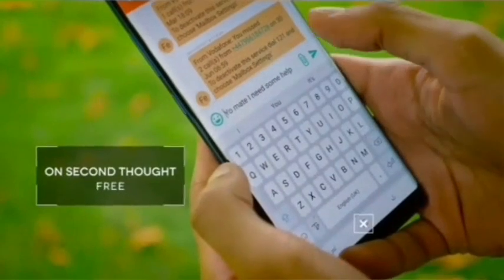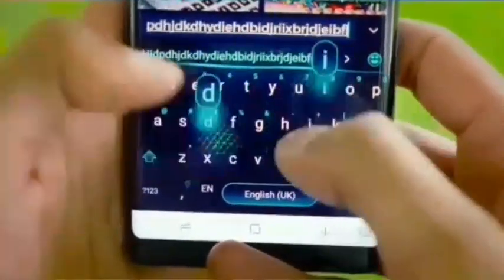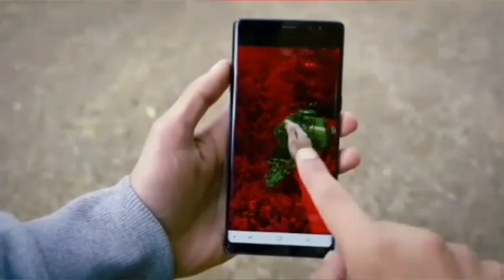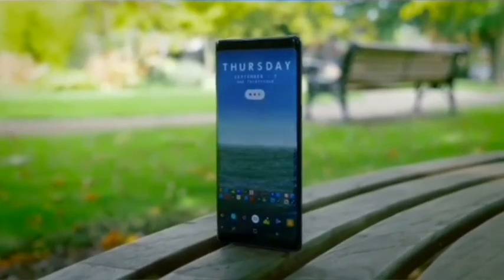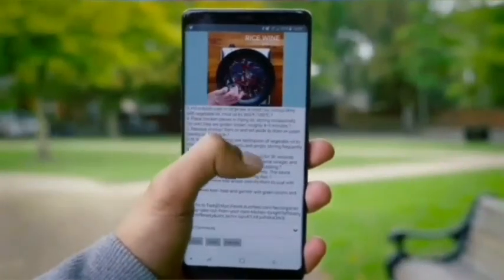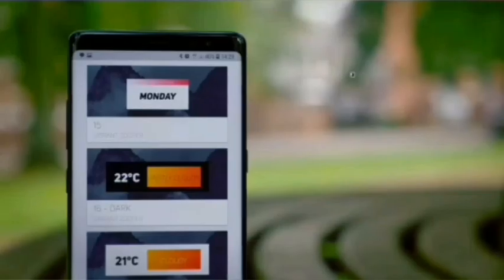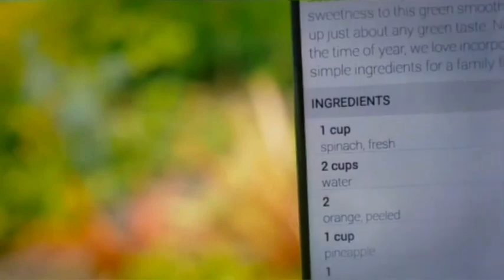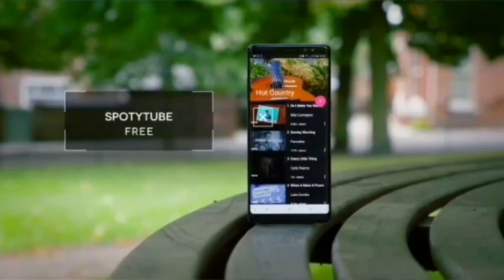Top 10 apps octobre 2017